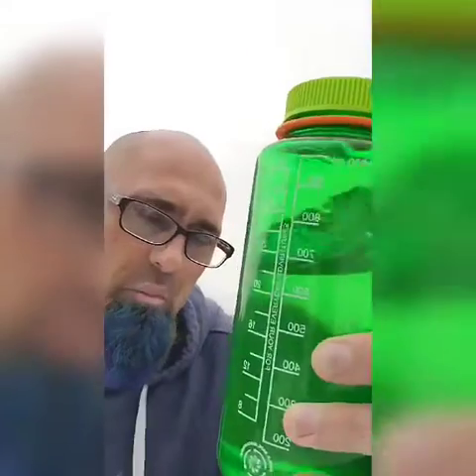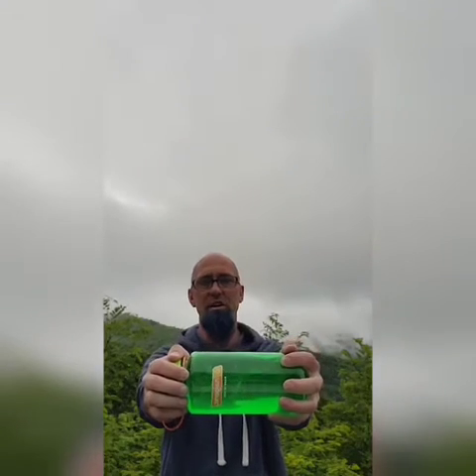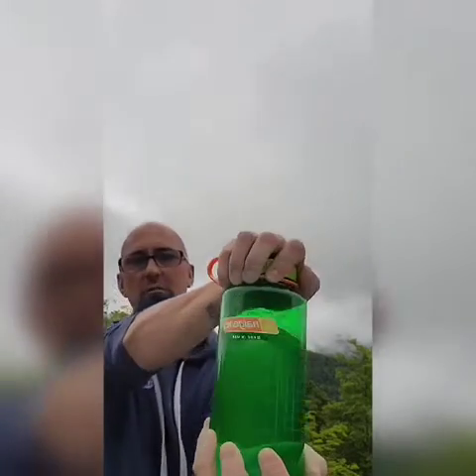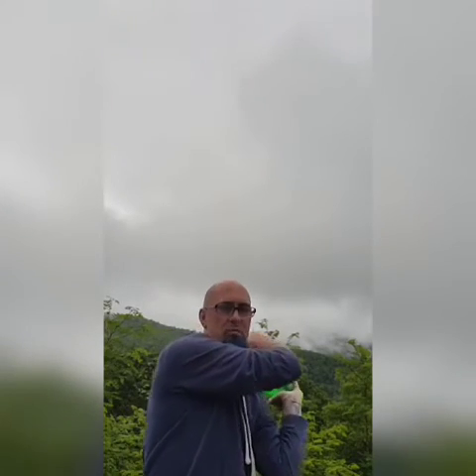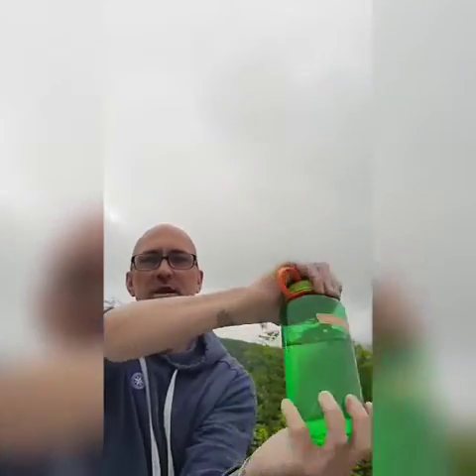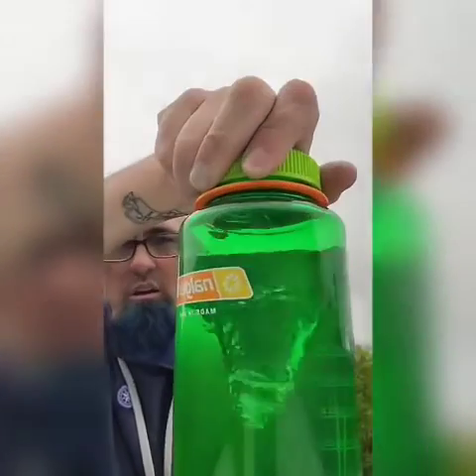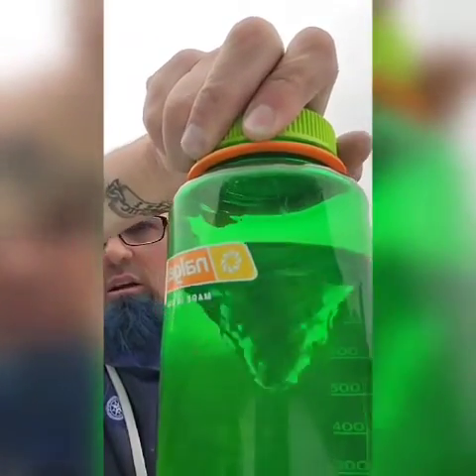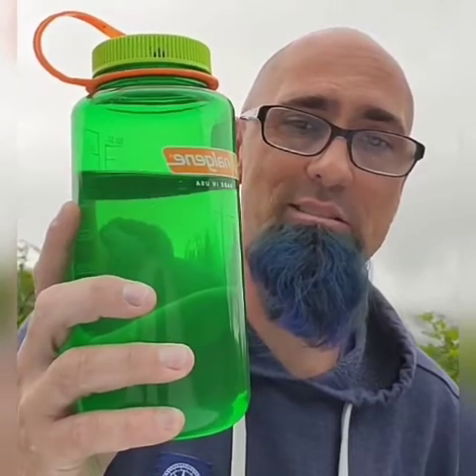Nalgene Bottle Use #194 [Make a Tornado]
This video will show you how to make a tornado using your Nalgene bottle 3/4 the way full of water.

Book Description
What might you do with a Nalgene bottle? Here’s a hint: You can do WAY more than just drink from it. Within this book, you’ll find over 300 surprising, untested, practical, and useless ways
to use a Nalgene bottle. Whether you’re camping in the desert, traveling around the world, or walking to class, 300+ Uses for a Nalgene Bottle will transform your relationship with your thirst-quenching companion.

Series Description
The Creativity Doctor’s 300+ Uses Series is a tribute to the great George Washington Carver who is widely known for coming up with over 300 uses for peanuts. Carver used what psychologists call divergent thinking, which is the idea that there can be multiple solutions to a problem or more than one use for an object, or in his case peanuts. Each book in the 300+ Uses series focuses on one object and finds hundreds of uses that range from applicable to absurd. You’ll also discover tips to help you be more creative, inspirational stories, and surprising facts. See common objects from a new perspective and stretch your imagination as you discover hundreds of ways to use a Nalgene bottle, hammer, coin, and much more.